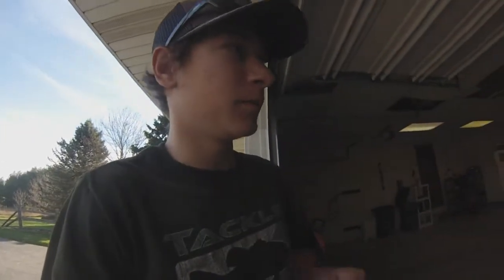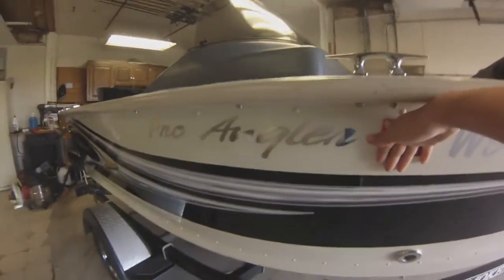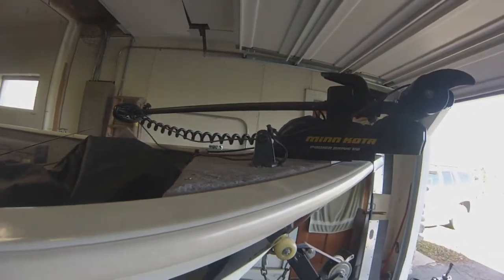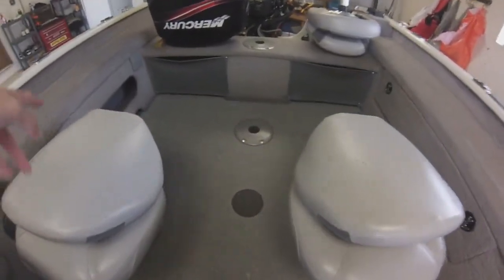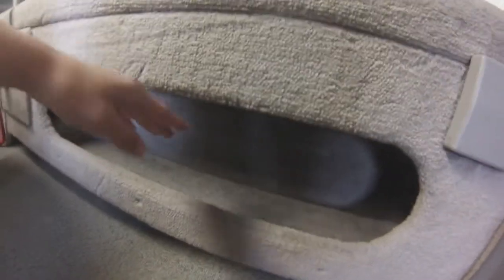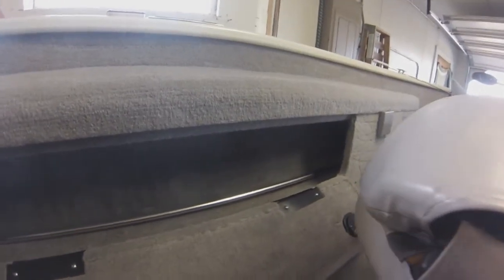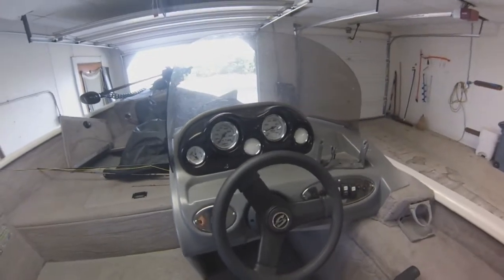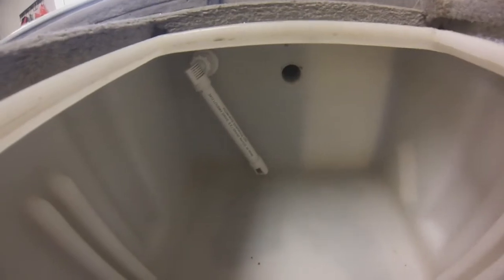Boat Tour- Smokercraft Pro Angler XL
I have had many requests to do a boat tour video. Decided to make one recently before we put it away before winter. Enjoy